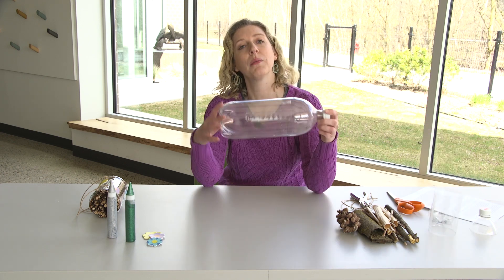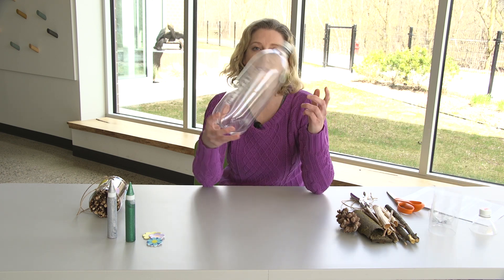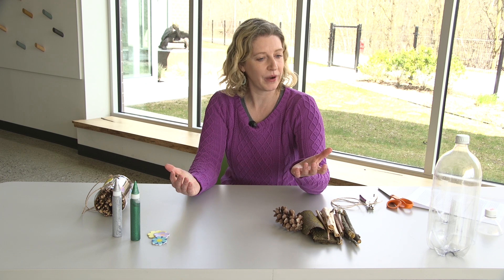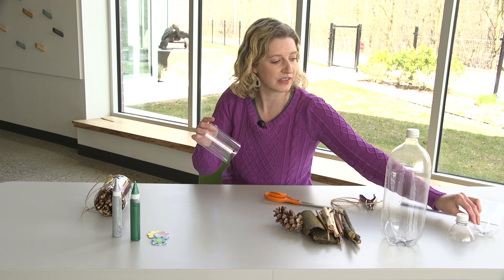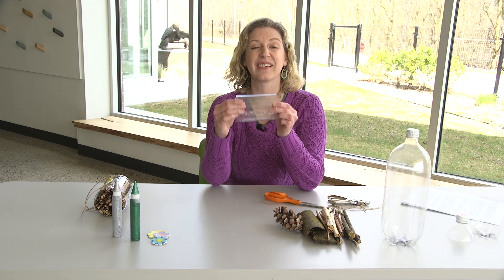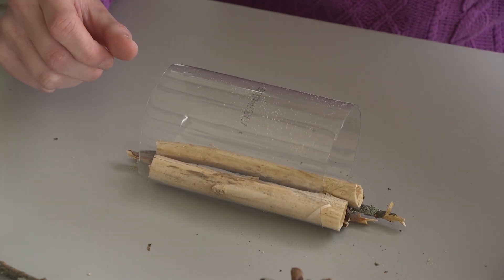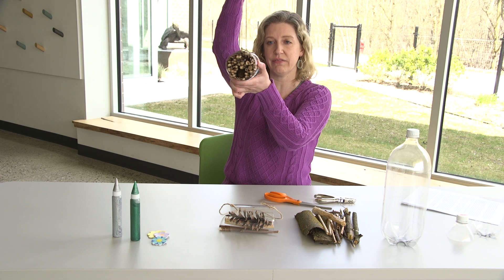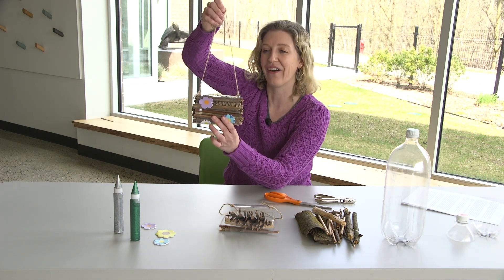Earth Day Activity - Insect Hotels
Happy Earth Day! Join our Director of Education Jess Hart in making homes for beneficial insects. To make these Insect Hotels, you'll need:

-Plastic Bottle (any size)
-Scissors
-Twine or string
- Hole Punch (optional)
- Natural materials
-Stickers, markers, etc. to decorate (optional)

Have fun!